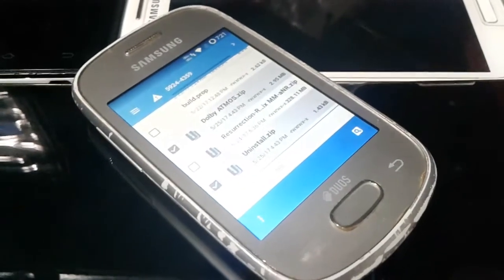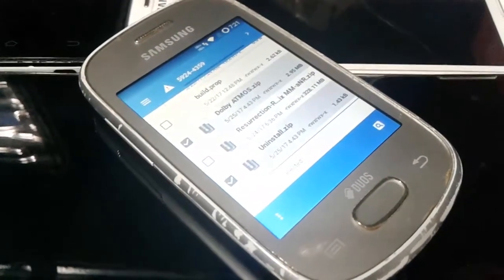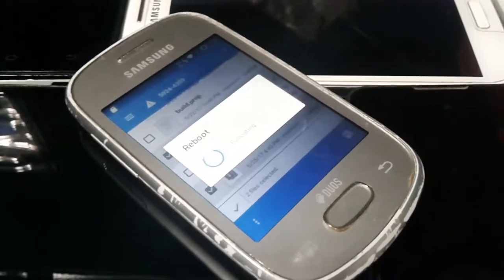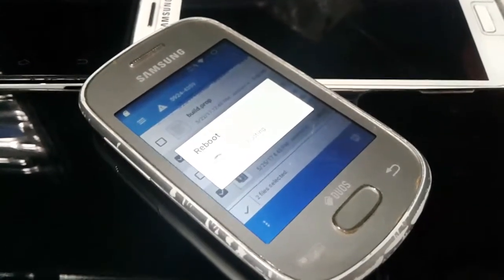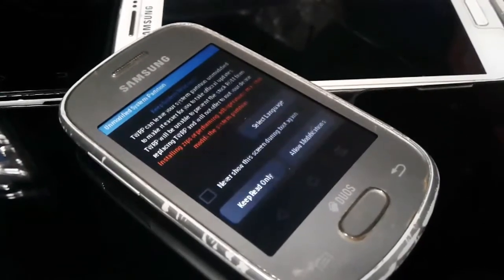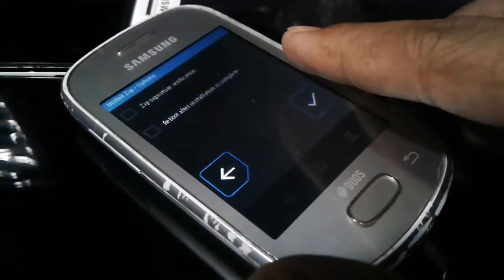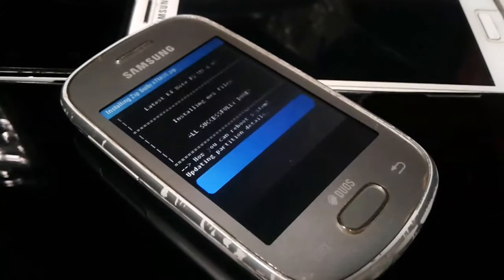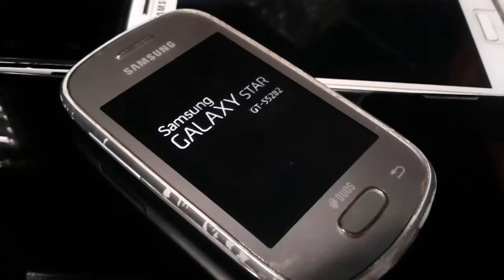How to install Dolby Atmos in the Samsung Galaxy star GT S5282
Now you can enjoy the audio FX of dolby